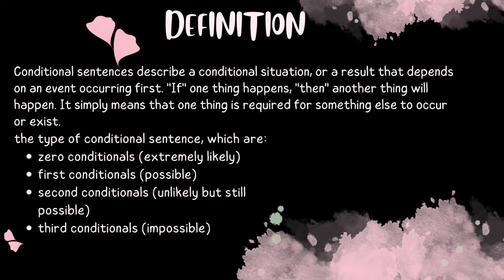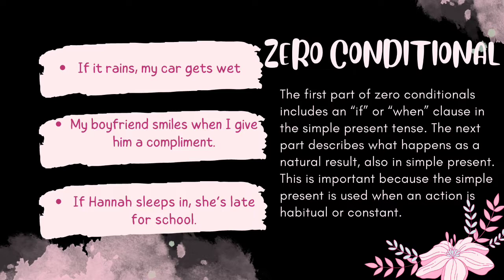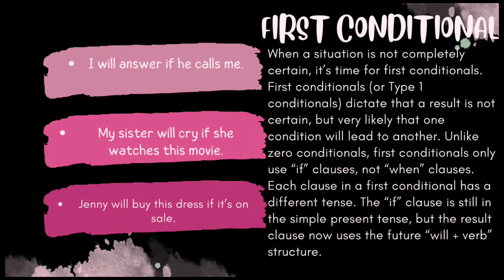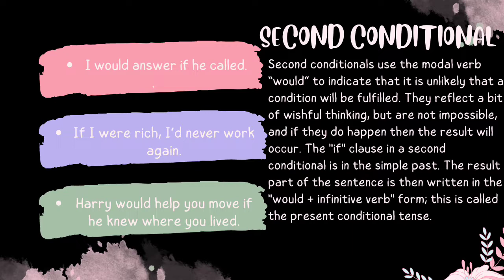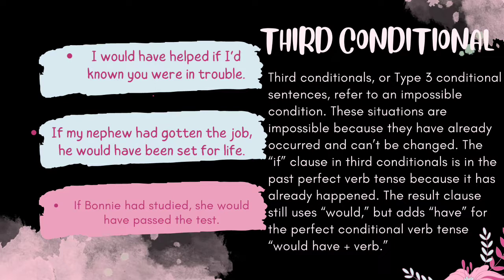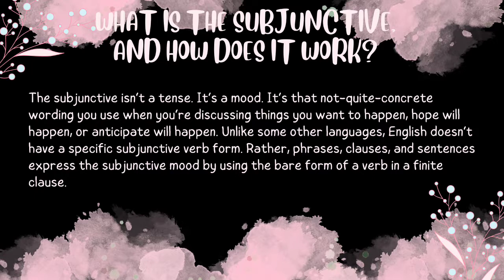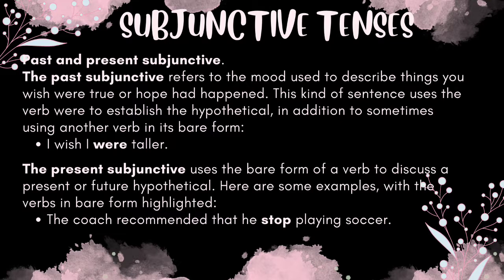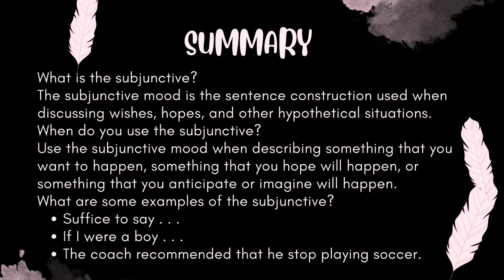Task 5 ( Komang Tri Jaya Santika_10 ) Complex Grammar ( Conditionals & Subjunctive )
Name  : Komang Tri Jaya Santika
Class  : A2 Denpasar
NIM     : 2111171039